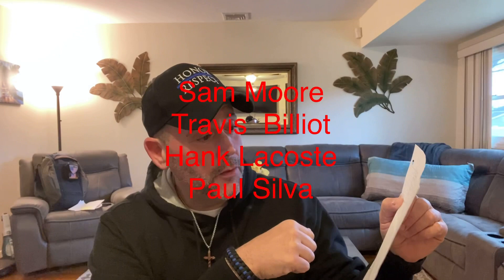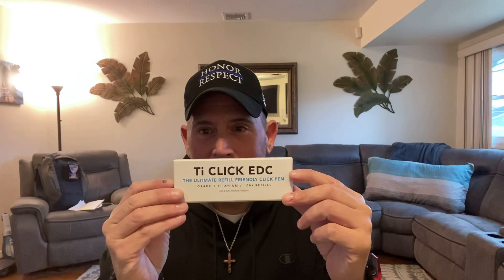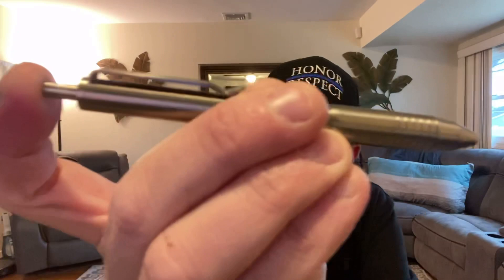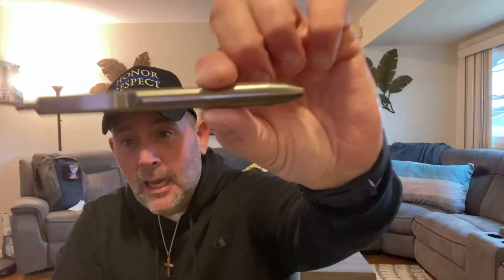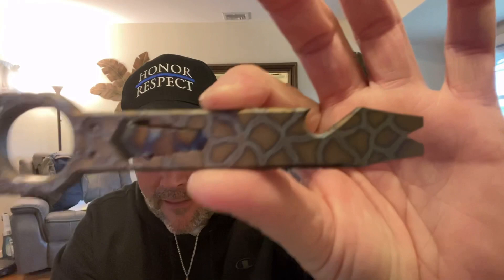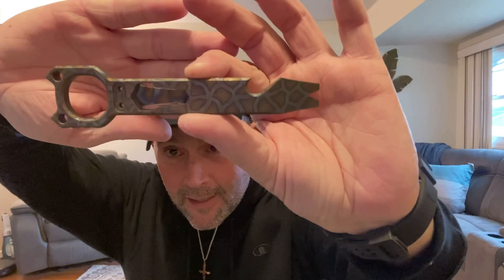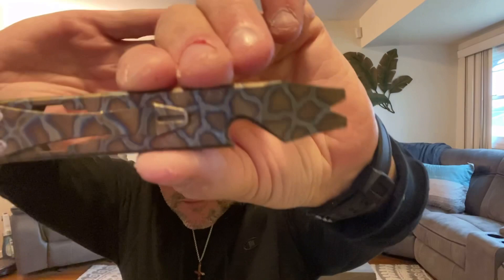Big Designs Pen and a Pry Bar, plus giveaway update